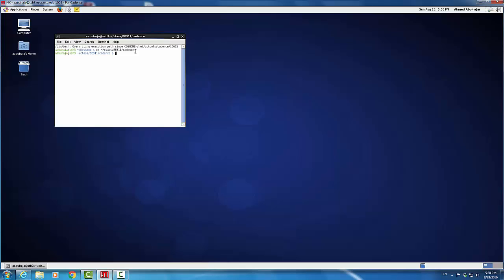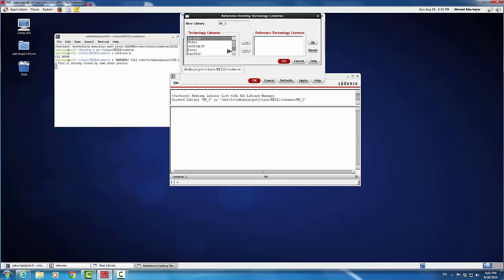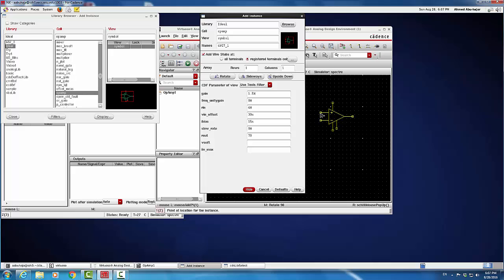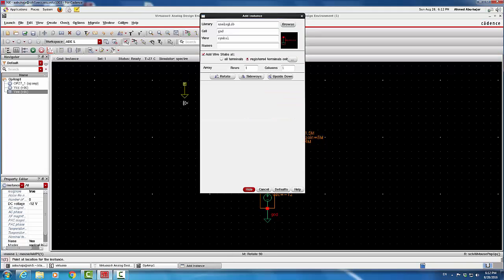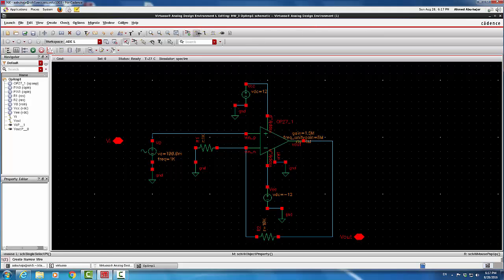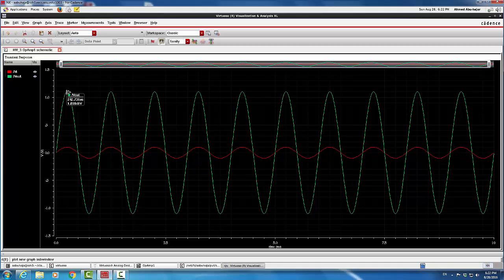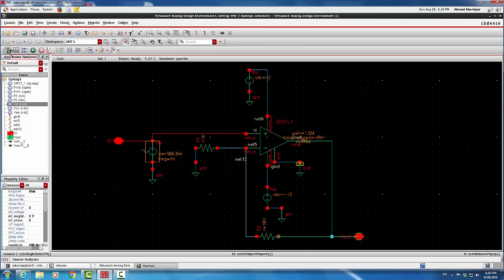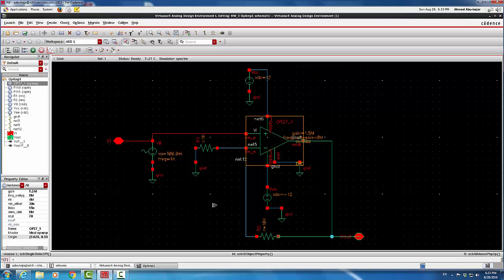Tutorial for Cadence IC Tools - Part4: OpAmps using ahdlLib + AC Sweep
This video is a tutorial for my Junior Year Electronics Course at WSU. It helps students on how to use Cadence by building up from the most basic circuits to advanced IC systems as they progress through our program. I decided to share those videos with you, hoping that it will also help a larger audience.